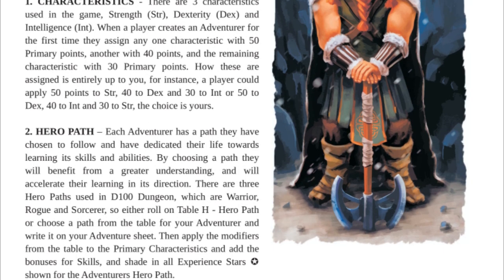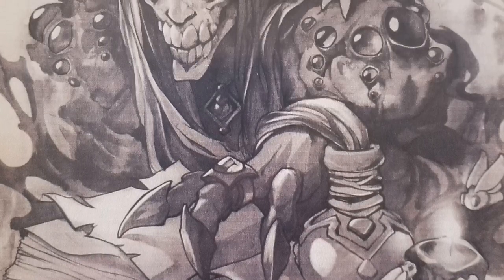D100 Dungeon - LTK Thoughts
A brief look at D100 Dungeon, a solo adventure game by Martin Knight.

I haven't done any video editing in a long time and thought I would give it a shot with a quick talk about my favorite solo tabletop game, D100 Dungeon. I honestly don't know if this series will continue with more looks into the game or reviews of other games. I'd like to do a more live-action one showing the material and examples of play. These are fun to make but it takes a long time and the quality is lacking. Perhaps if I keep going I will improve, we'll see if I retain the inspiration. :)

Video inspired by Martin Knight,